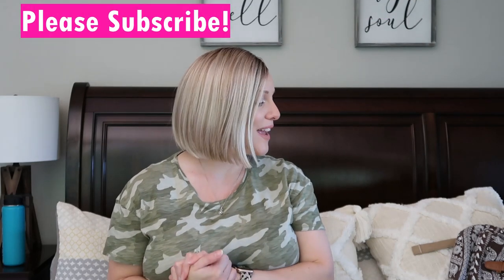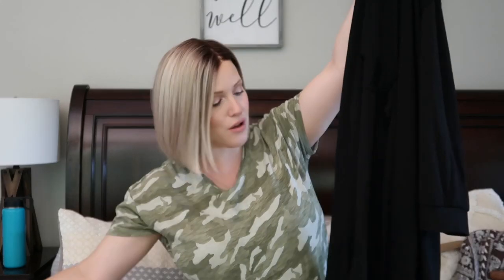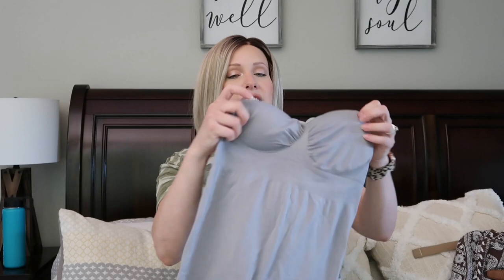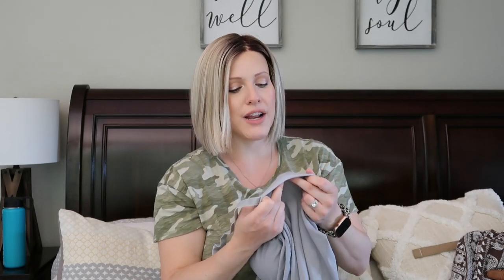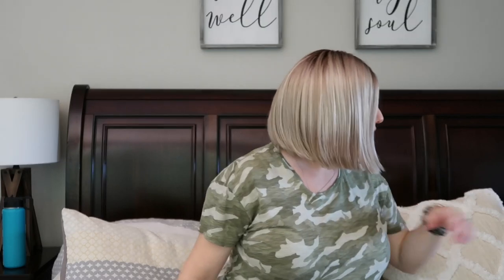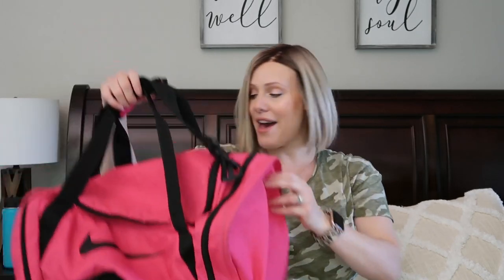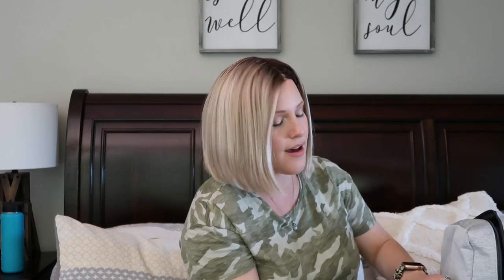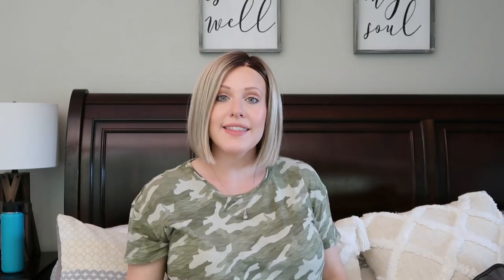WHAT'S IN MY HOSPITAL BAG // MOM & BABY // FIRST TIME MOM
Hi Guys! Welcome to today's video. Today I have a 'what's in my hospital bag' video for you! If you are curious or looking for ideas on what to pack in your hospital bag, give it a watch! I hope you enjoy!

Alopecia Instagram: Cae_Alopecia

LINKS:
Hospital Gown

Black Robe

Frida Mom Underwear

Rubber Bottomed Socks

High Waisted Underwear

Nursing Tank Tops

Diaper Bag